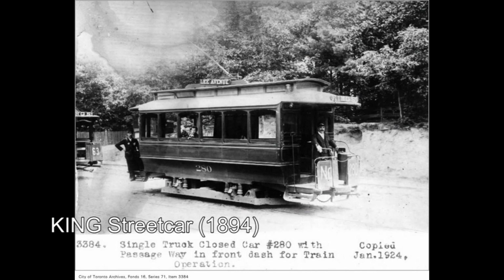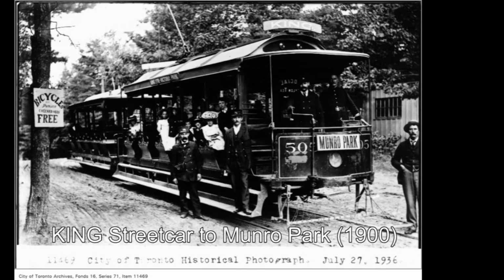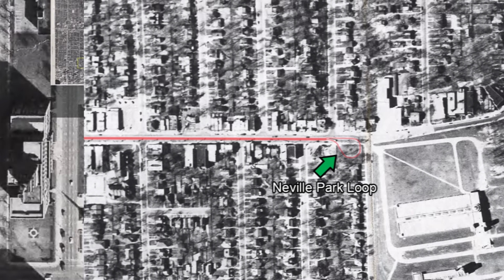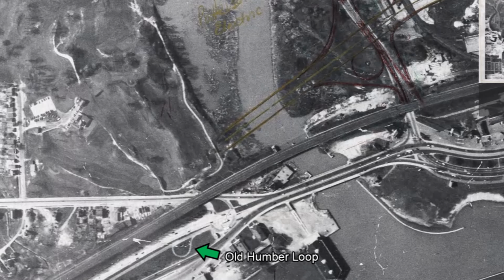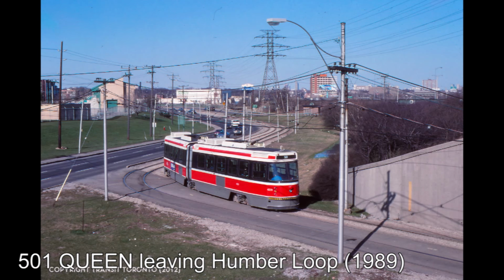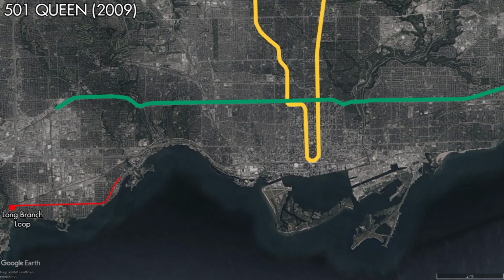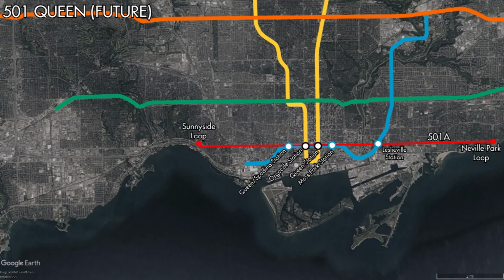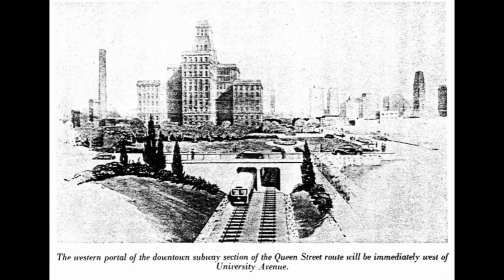The Queen Streetcar - Toronto Streetcar History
In this video I look at the history of the 501 QUEEN Streetcar. The longest streetcar route in the city and for a time its main crosstown route; the 501 QUEEN still holds an important place in Toronto's transit infrastructure.

Chapter:
0:00 - Intro
0:18 - Chapter 1: Origins
4:40 - Chapter 2: TTC Operations
12:56 - Chapter 3: The Future
14:53 - Timeline

Additional photos from the Toronto Archives

Maps animated with Adobe After Effects
Video edited with Adobe Premier Pro